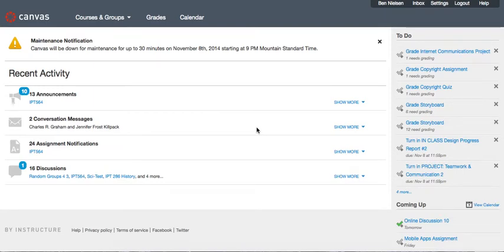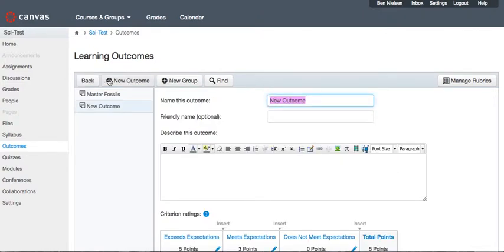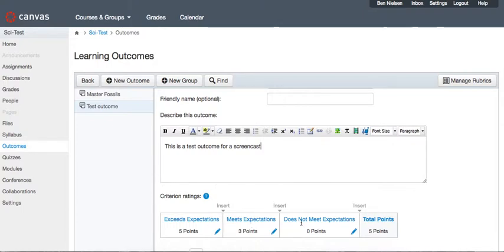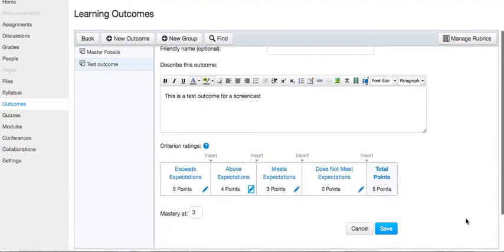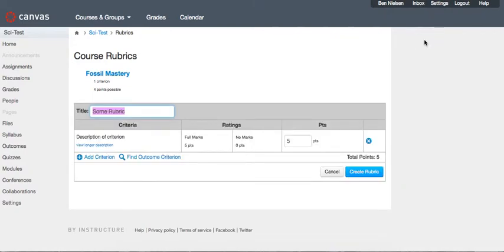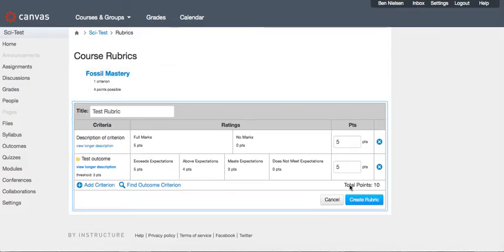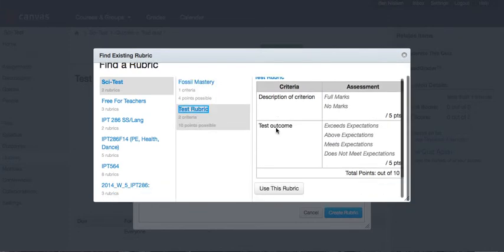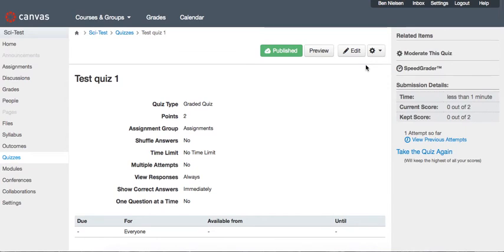How to Create a Mastery Rubric in Canvas